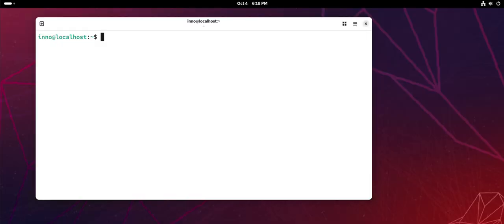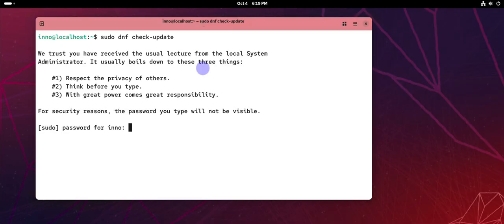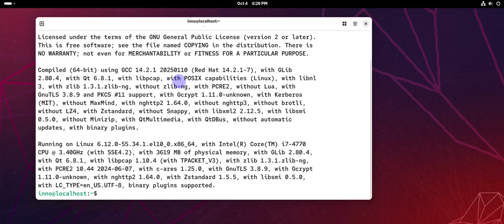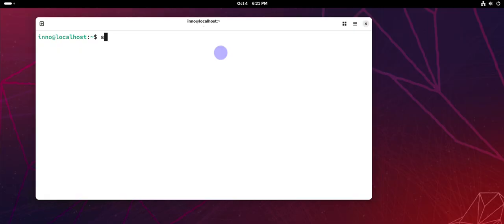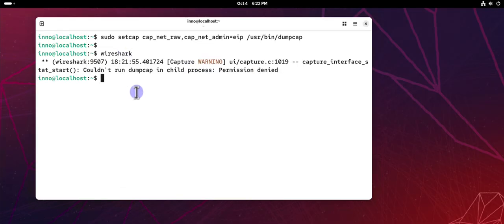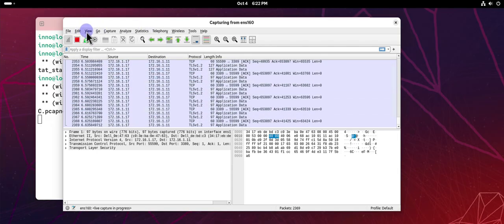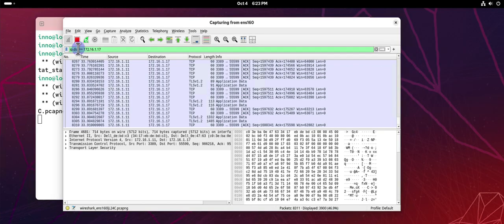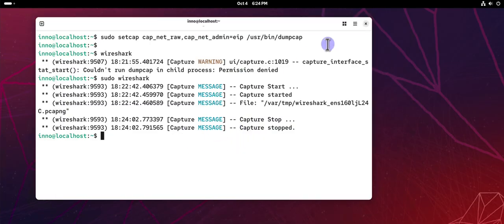How to Install Wireshark on Rocky Linux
Learn how to install Wireshark on Rocky Linux with this step-by-step tutorial. Wireshark is a powerful network protocol analyzer that helps you troubleshoot and analyze network traffic. In this video, we will guide you through the process of installing Wireshark on Rocky Linux, a popular Linux distribution. Whether you're a network administrator, security professional, or just a Linux enthusiast, this video will show you how to get Wireshark up and running on your Rocky Linux system. With Wireshark, you'll be able to capture and analyze network packets, diagnose network problems, and improve your overall network security. So, if you're ready to take your network analysis skills to the next level, watch this video and learn how to install Wireshark on Rocky Linux now.